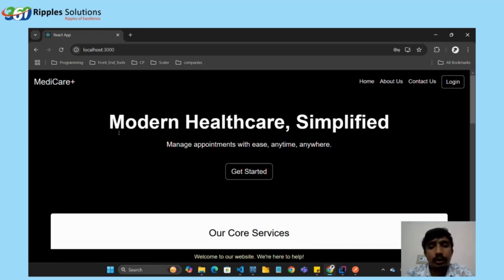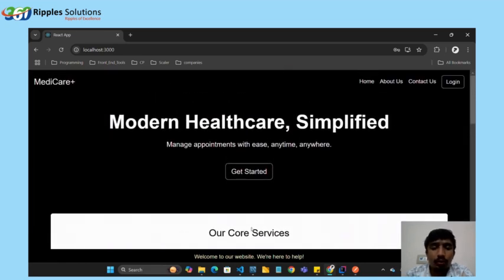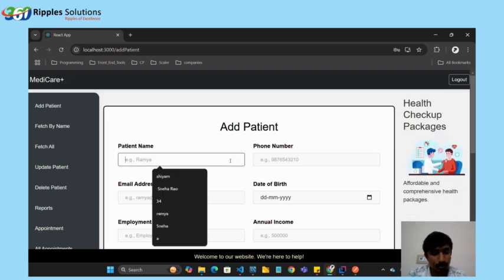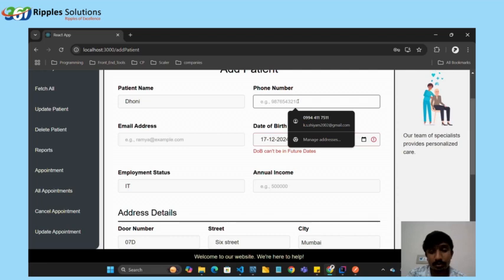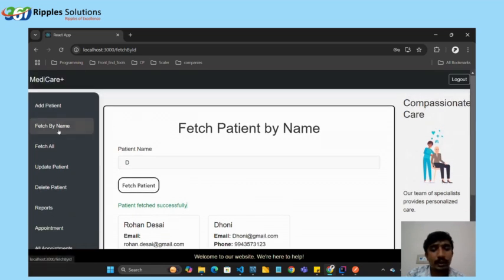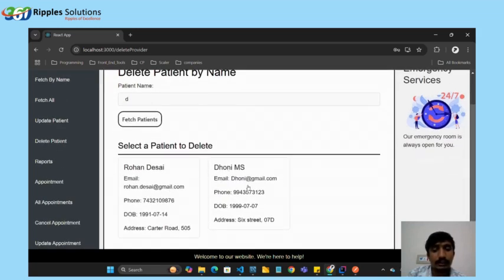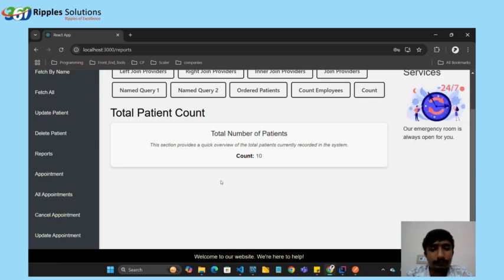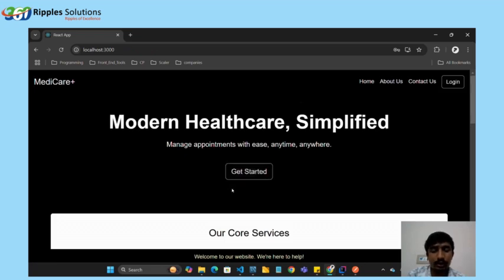Java/ReactJS FSD - Appointment Scheduling system For Healthcare Done by BE Student